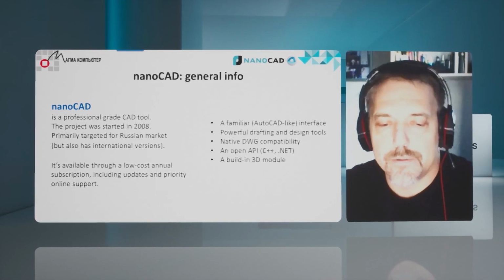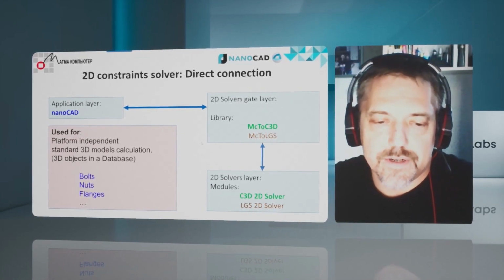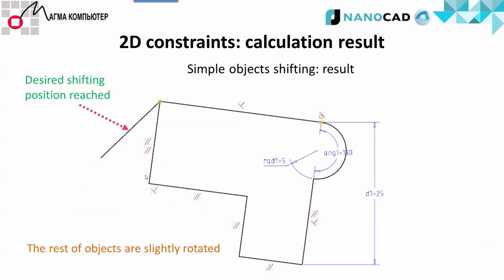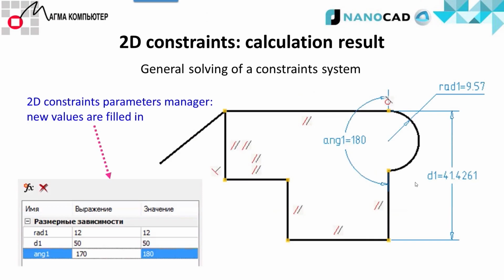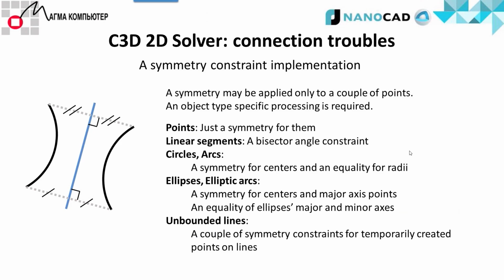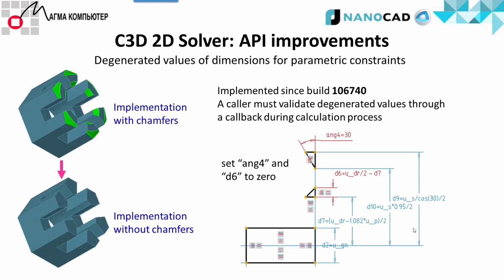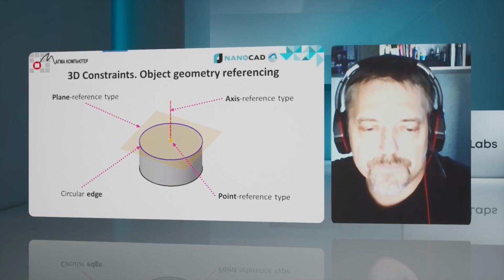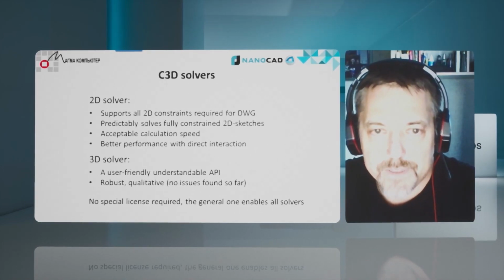Case study: C3D Solver using in Nanocad 3D module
This video is an excerpt of the C3DevCon 2022 video which is also available on this channel.

This video's presentation is made by the external participant Alexey Fedorov from Nanosoft. We invite you to explore his report on the topic C3D Solver using in Nanocad 3D module.

On October 20, we conducted our second annual international conference online, C3DevCon 2022. The event was designed for developers who make engineering software products with our C3D geometric kernel, or who are just plain interested in 3D modeling.

At the conference some of our customers shared their experience using C3D components.